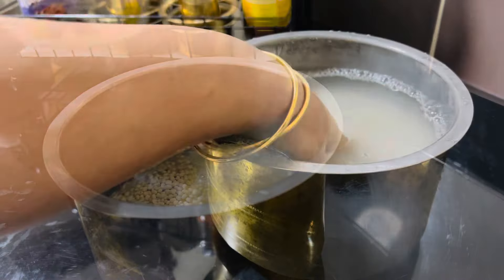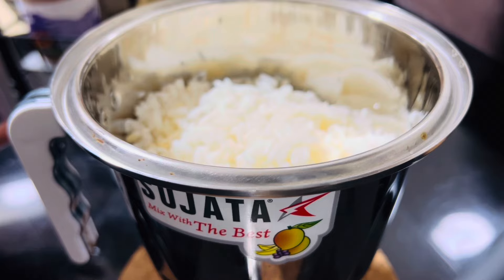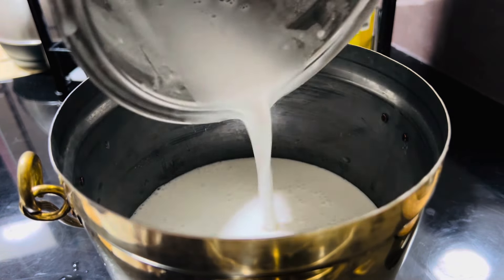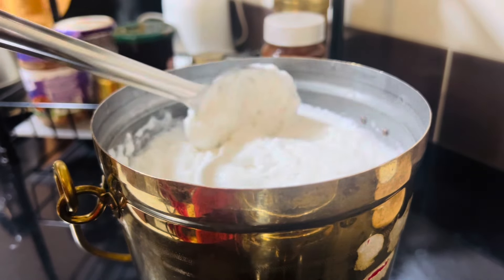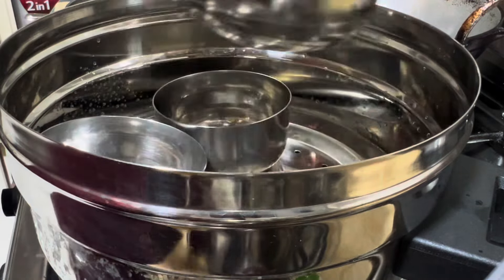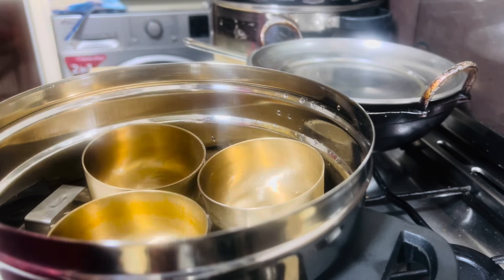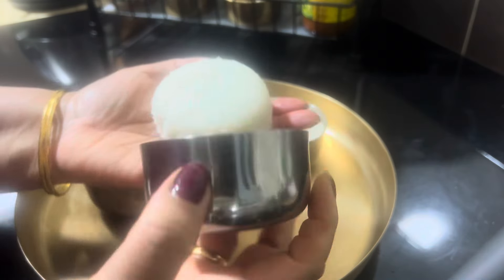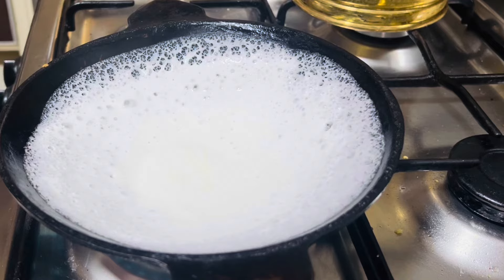Easy Breakfast Recipe in Malayalam / മൊരിഞ്ഞ അപ്പത്തിനും ആവിയിൽ വേവിച്ച അപ്പത്തിനും ഈ ഒരറ്റ മാവ് മതി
### Steamed Appam Recipe

Ingredients:

1. **Raw rice (Pacharisi)** - 2 cups
2. **Cooked rice** - 1/2 cup
3. **uzhunnu- 2 todo
4. **Sugar** - 2 tbsp
5. **Instant yeast** - ½ tsp
6. **Salt** - ½ tsp (or to taste)
7. **Water** - as needed (for grinding and fermenting)

Instructions:

1. **Soak Rice**:
   - Wash and soak the raw rice in water for 4 to 5 hours.

2. **Prepare Batter**:
   - Drain the soaked rice and grind it with cooked rice, grated coconut, and enough water into a smooth batter.
   - The batter should be slightly thick, similar to dosa batter consistency.

3. **Fermentation**:
   - Dissolve instant yeast and sugar in a little warm water. Let it sit for 5-10 minutes until it becomes frothy.
   - Add this yeast mixture to the ground batter and mix well.
   - Cover the batter and leave it to ferment in a warm place for 6-8 hours or overnight.

4. **Add Salt**:
   - After fermentation, add salt to the batter and mix gently. You can also add coconut milk at this stage for extra richness.

5. **Steam Appam**:
   - Heat water in a steamer or appam pan (idli steamer works too).
   - Grease the appam steamer plates lightly with oil.
   - Pour a ladleful of the fermented batter into the molds or appam steamer.
   - Steam for 8-10 minutes or until the appams are fluffy and fully cooked.

6. **Serve**:
   - Remove the appams from the steamer and serve hot with coconut milk, vegetable stew, or any curry of your choice.

Enjoy your soft and fluffy steamed appams!